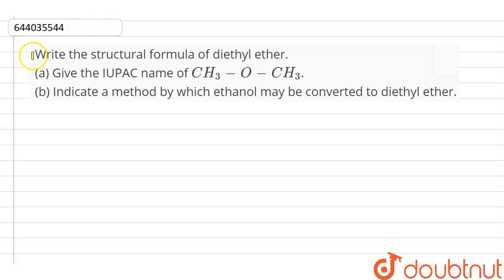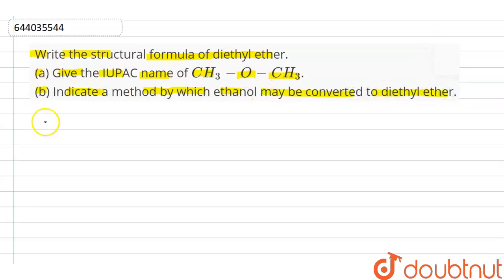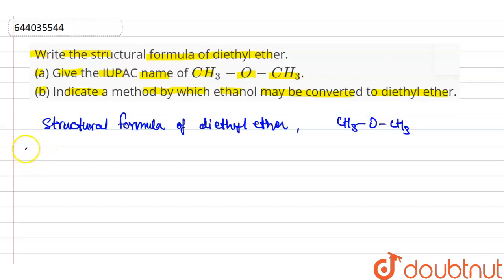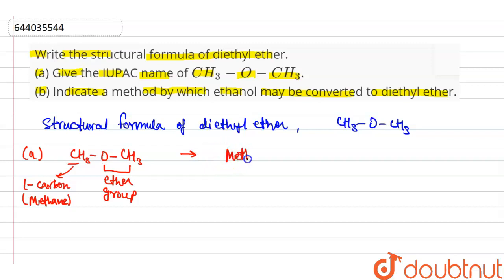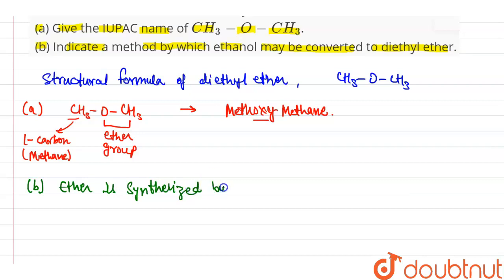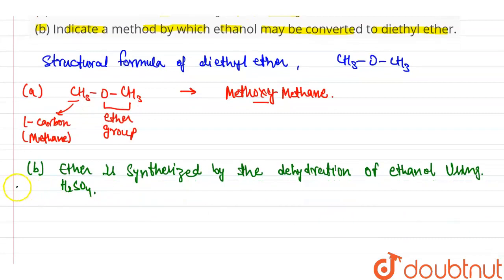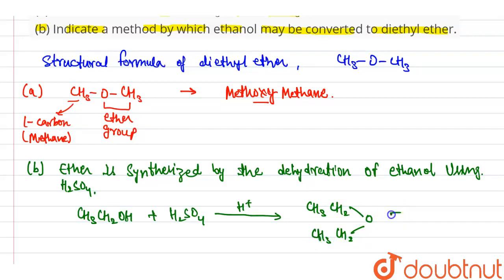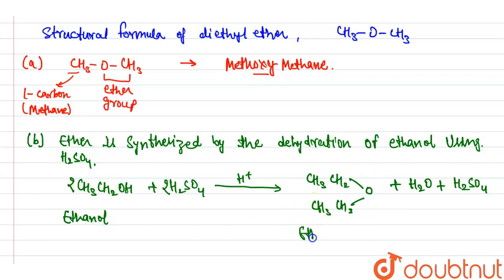Write the structural formula of diethyl ether.(a) Give the IUPAC name of CH_(3)-O-CH_(3).(b) Ind...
Write the structural formula of diethyl ether.(a) Give the IUPAC name of CH_(3)-O-CH_(3).(b) Indicate a method by which ethanol may be convertedto diethyl ether.
Class: 12
Subject: CHEMISTRY
Chapter: ALCOHOLS, PHENOLS AND ETHERS
Board:ICSE

👉 Have Any Query? Ask Us.